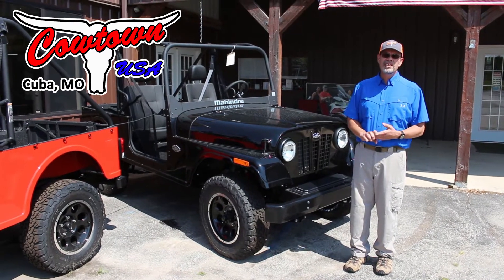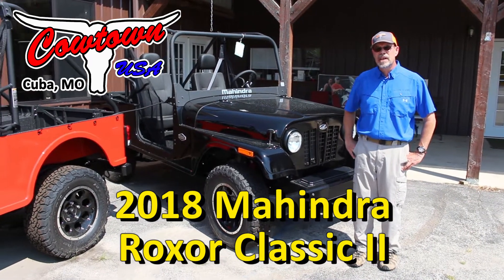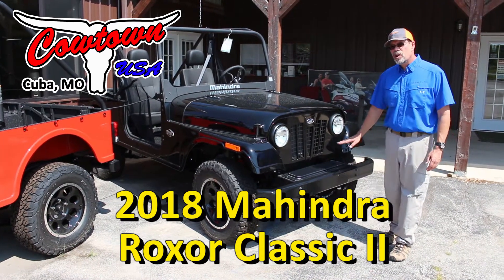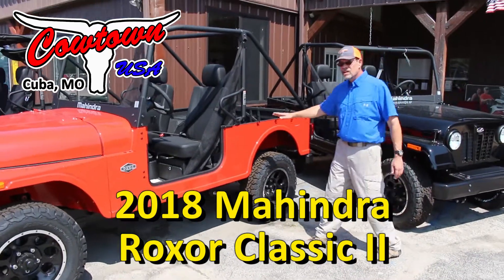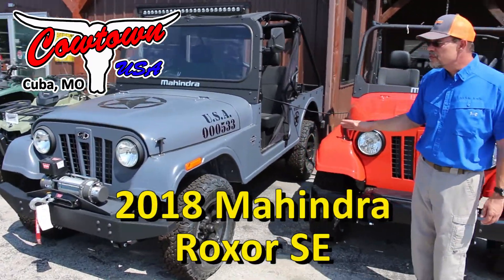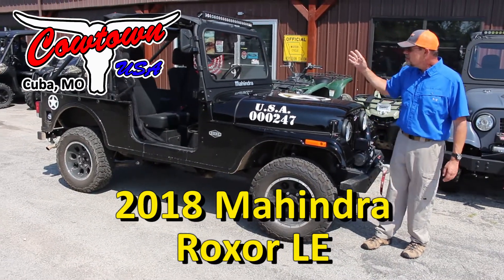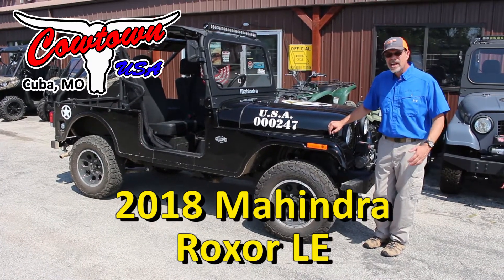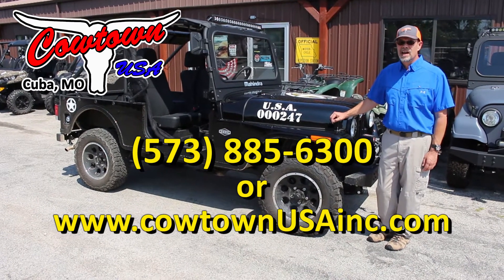Roxor selections at Cowtown USA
Roxor models available at Cowtown USA.